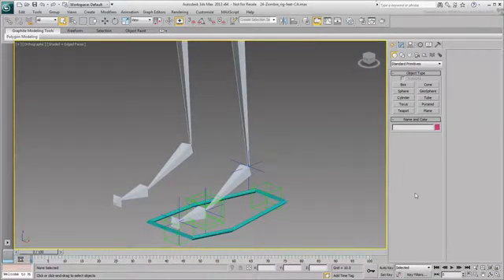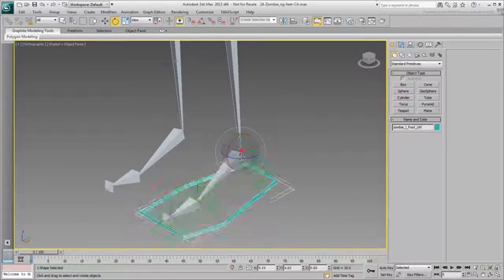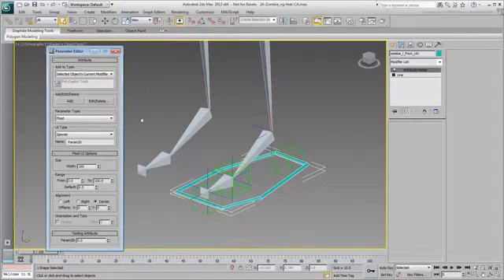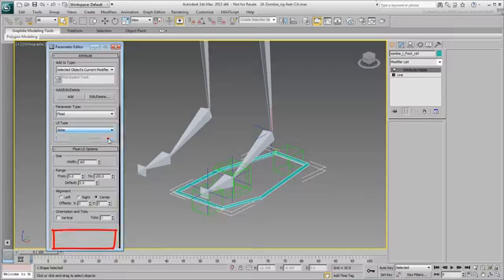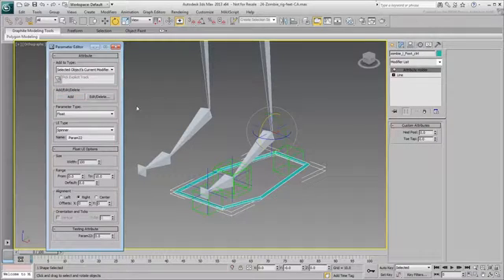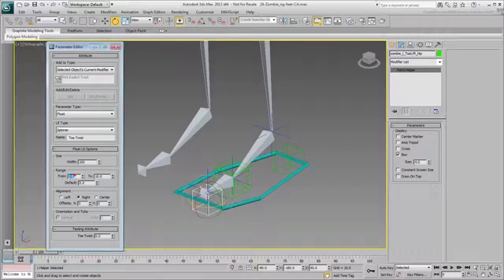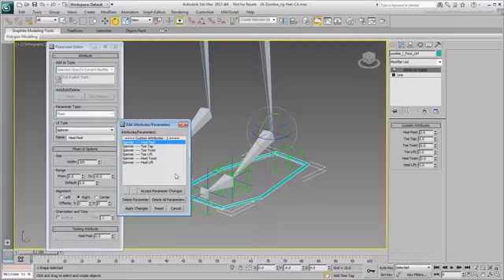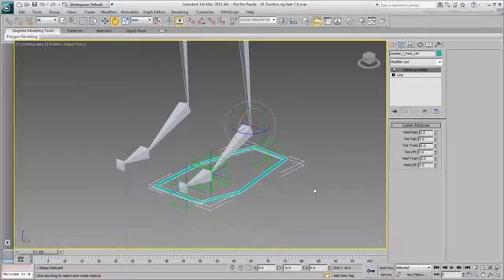CGI 3D Tutorials : 3ds Max Rigging the Character Part 3 Foot Custom Attributes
In this movie, you create custom attributes that help control the behavior of the foot.